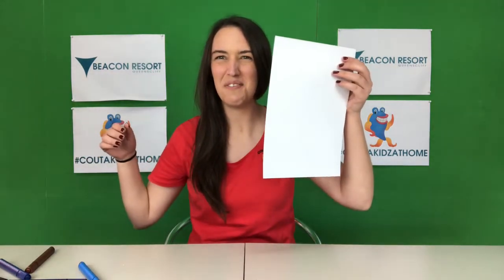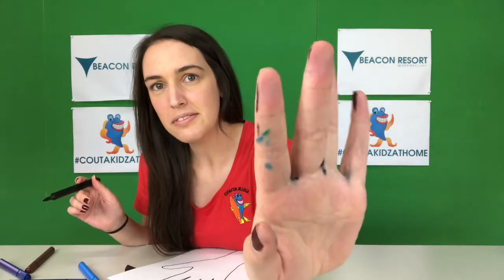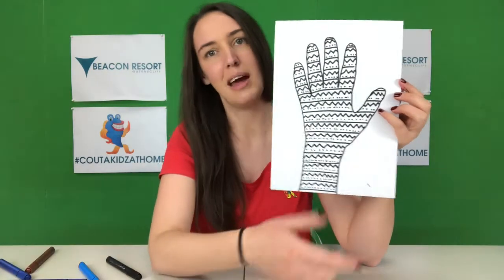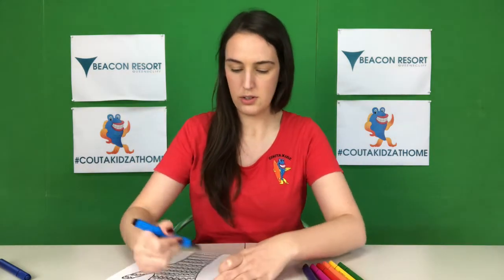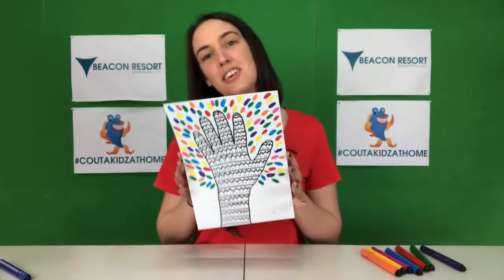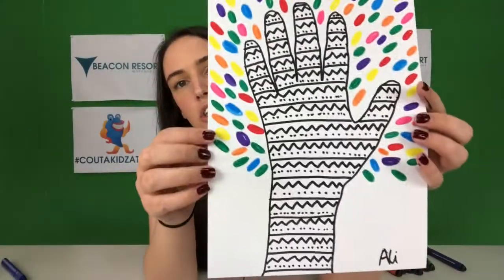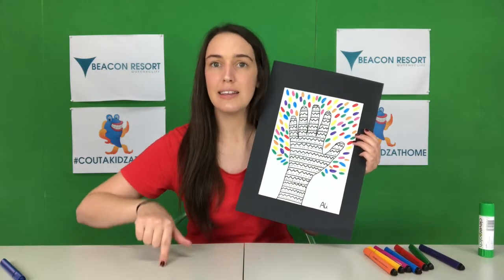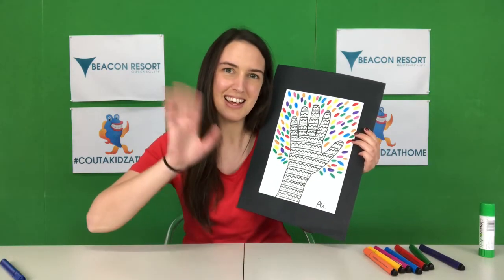CoutaKidz @ Home: Hand Print Trees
Hey CoutaKidz,
We're making Hand Print Trees. A super simple activity for all. You only need textas, paper and your hands of course!
Good Luck!
If you want to show our Couta Crew your finished product... post a photo of your creation to Instagram or Facebook using the hashtag